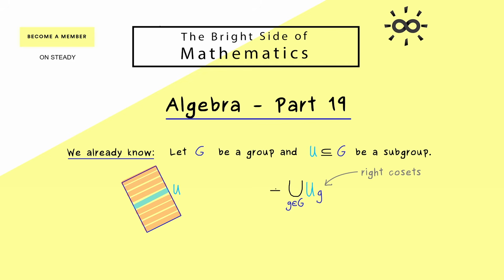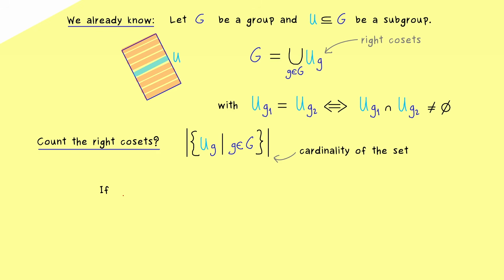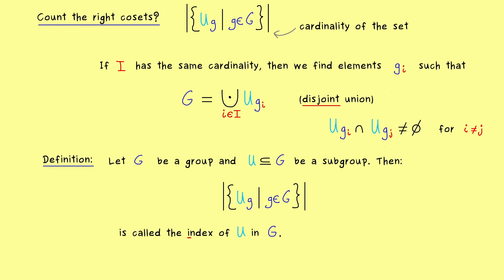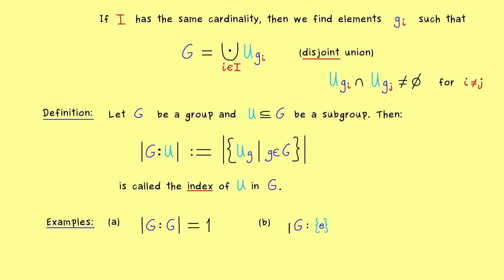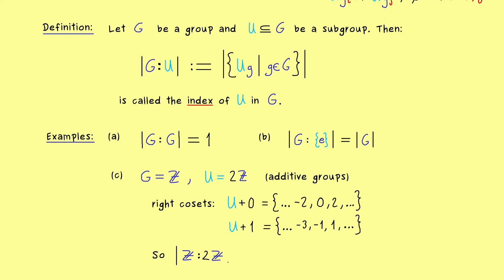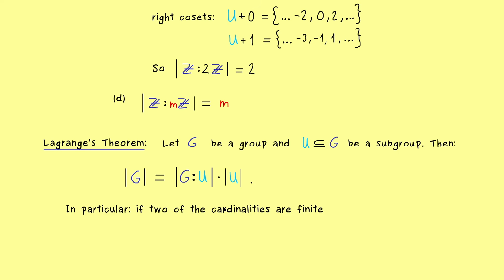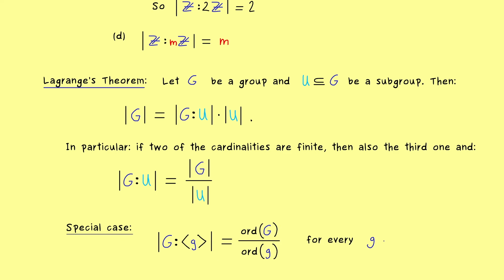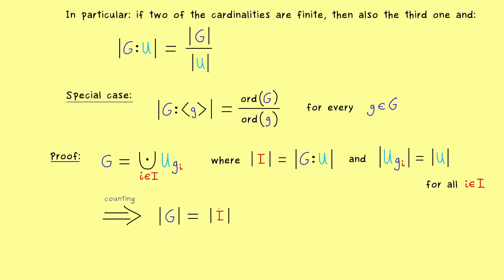Algebra 19 | Lagrange's Theorem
00:00 Introduction
00:44 Right cosets
01:28 Cardinality of the collection of right cosets
03:18 Correction: disjoint means equal to empty set!
03:31 Definition: index of subgroup
04:25 Examples: index of subgroup
06:47 Lagrange's Theorem in group theory
07:47 Lagrange's Theorem for cyclic subgroups
08:51 Proof of Lagrange's Theorem
10:15 Credits